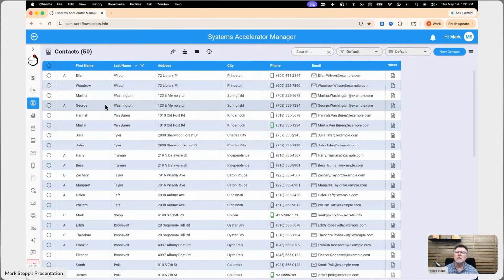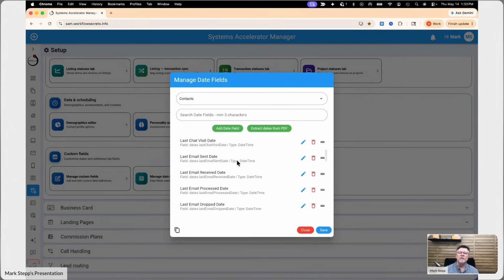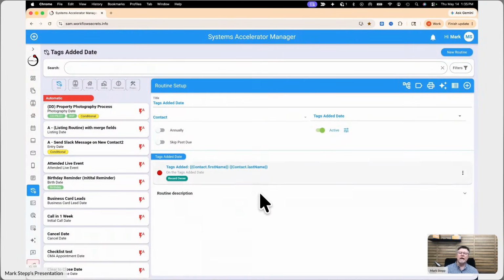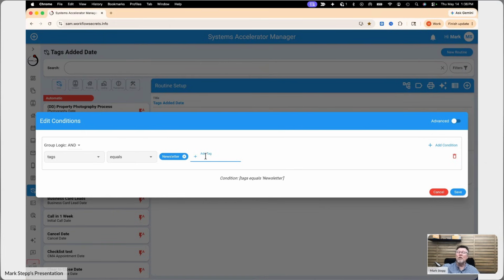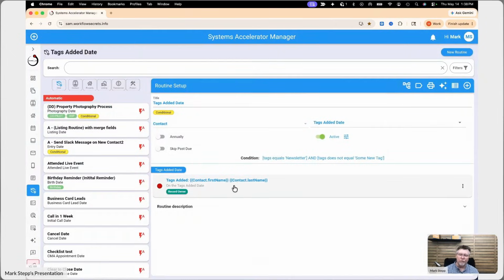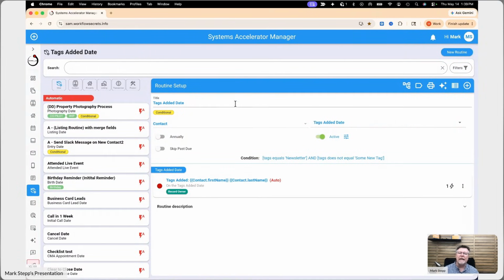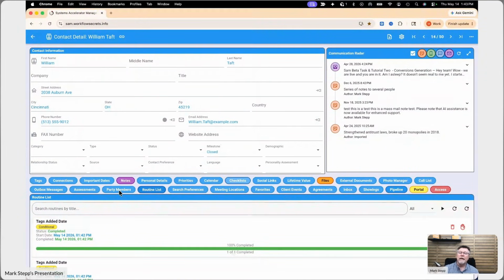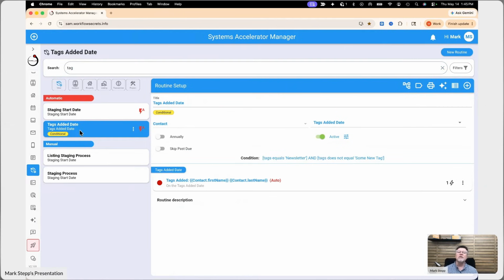Mini Training: How to Trigger Real Estate CRM Routines With Contact, Property & Transaction Tags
Learn how to use tags across contacts, properties, listings, and transactions to organize your real estate CRM and support more intentional automation inside SAM. This mini-training shows how tag-based organization connects your database to Routines so the systems around your business can respond to what is happening with a person, property, or deal.